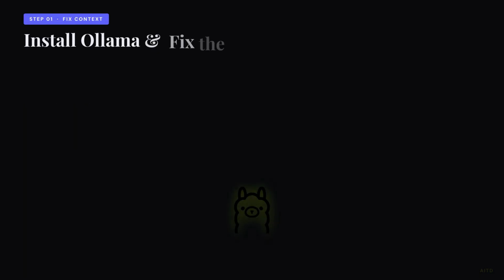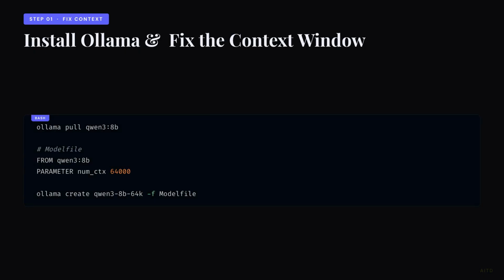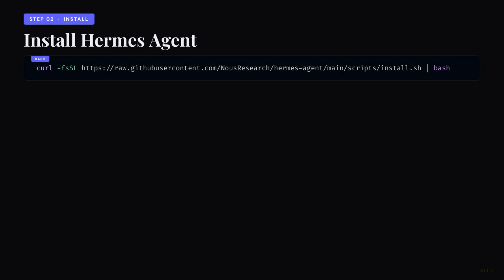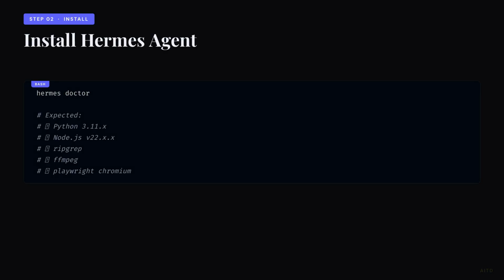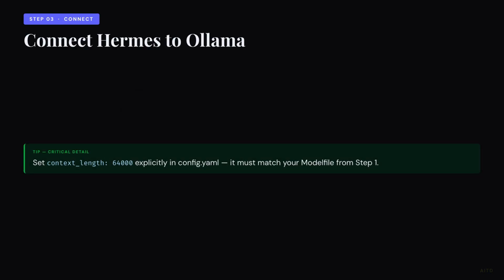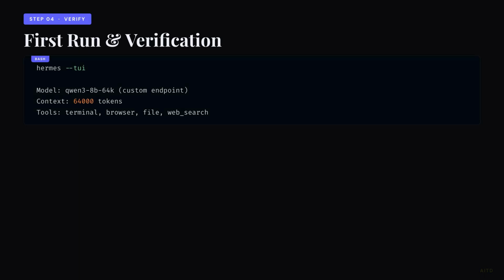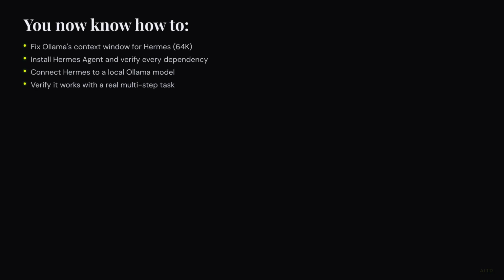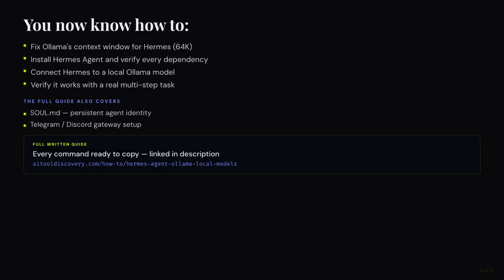How to Install Hermes Agent with Ollama Local Models (2026)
Hermes Agent runs fully on your own machine, with zero data leaving your hardware. This video walks through the one setting that breaks almost every Hermes + Ollama setup, then gets you to a working local AI agent.

CHAPTERS
0:00 Intro
0:21 Step 1: Install Ollama & Fix the Context Window
1:06 Step 2: Install Hermes Agent
1:29 Step 3: Connect Hermes to Ollama
2:02 Step 4: First Run & Verification
2:32 Recap & Next Steps

- Why Ollama's default context window breaks Hermes Agent
- How to install Hermes Agent and verify every dependency
- How to point Hermes at a local Ollama model
- How to verify it works with a real multi-step task

TOOLS COVERED
Hermes Agent (Nous Research), Ollama, Qwen3